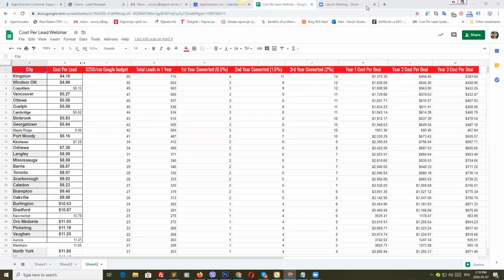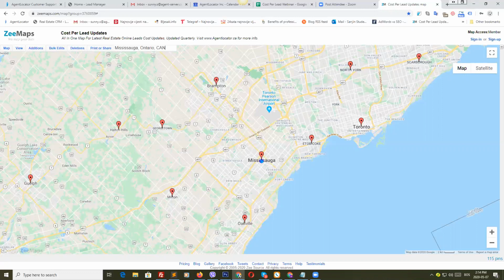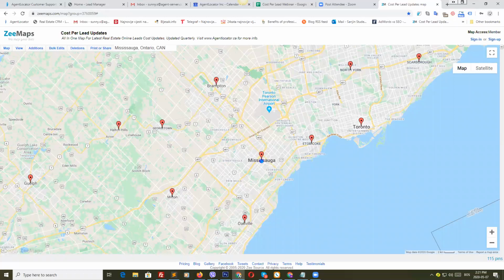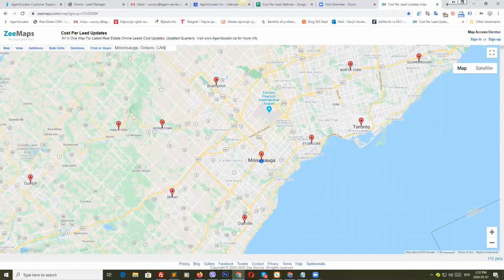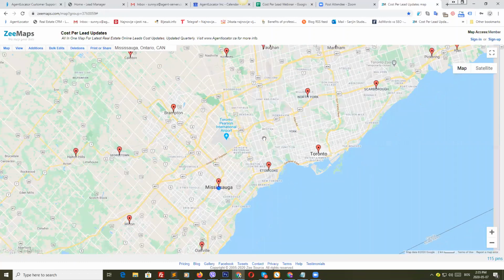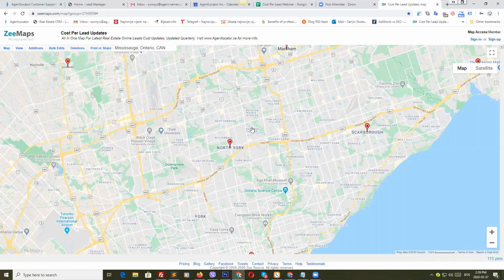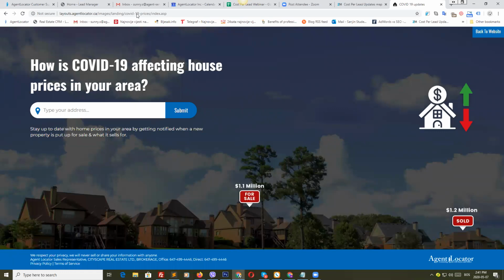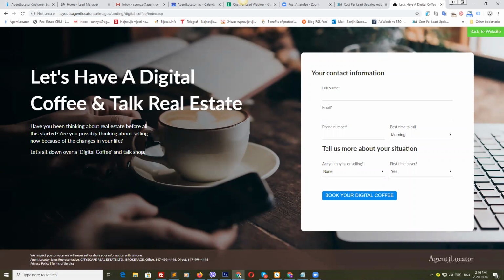May 7, 2020: How much should I spend on online leads and what should I expect?